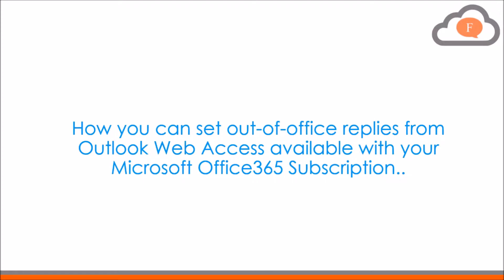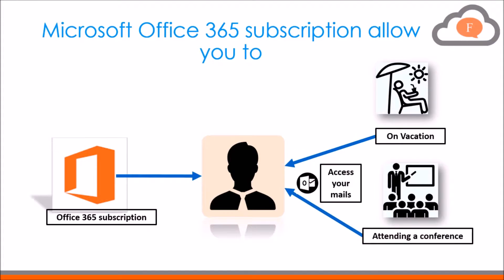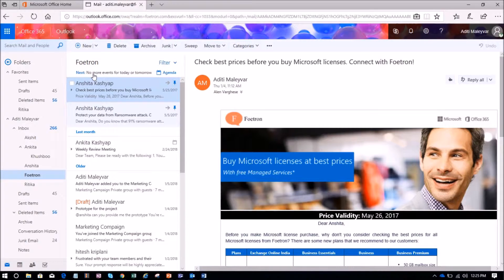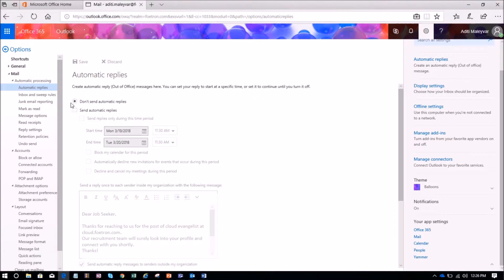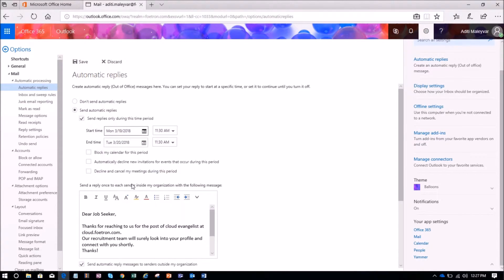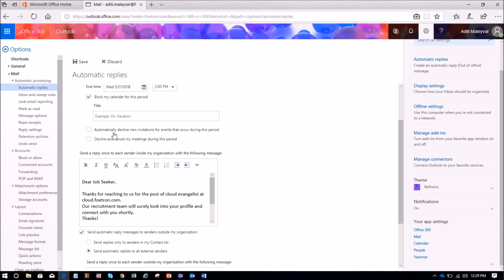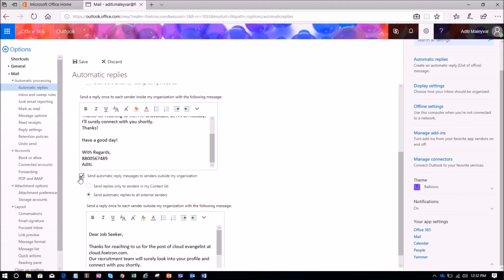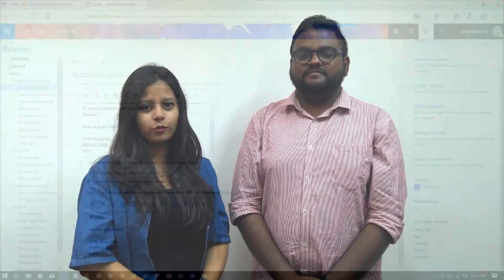What are Out of Office Replies in Outlook Web Access?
Inform your colleagues and clients about your availability status by setting automatic Out-Of-Office replies from your Office365 account without being dependent on any particular device. Watch this video to know how you can set Out-Of-Office replies using Outlook Web Access.